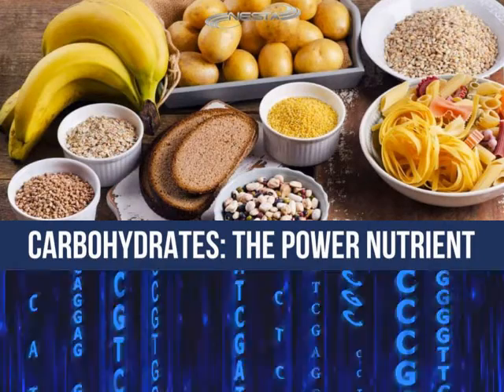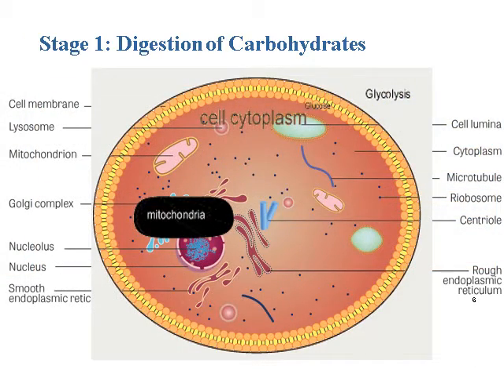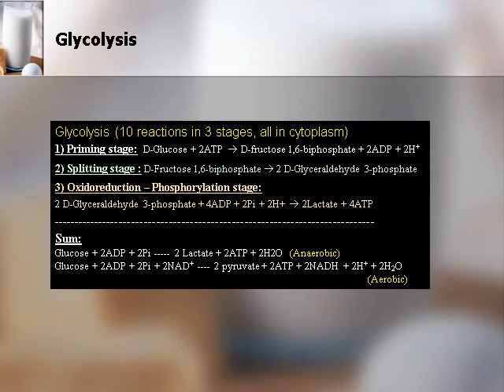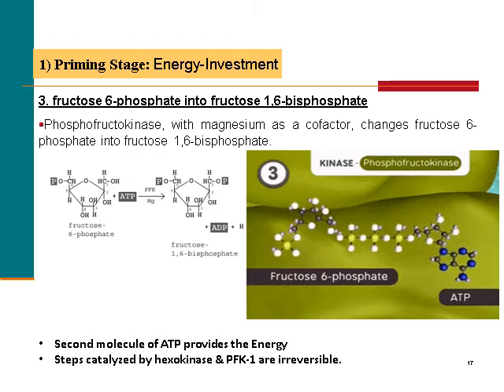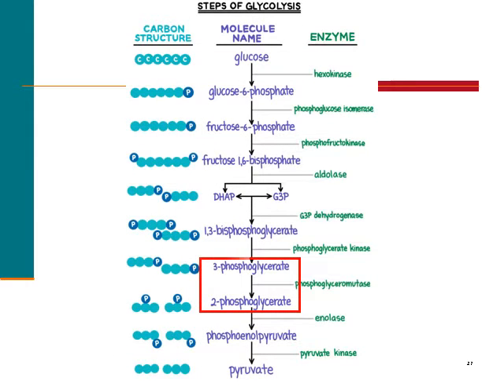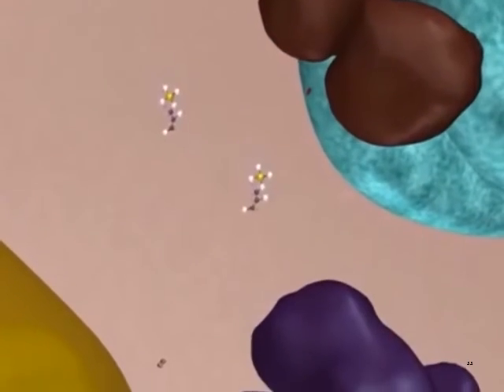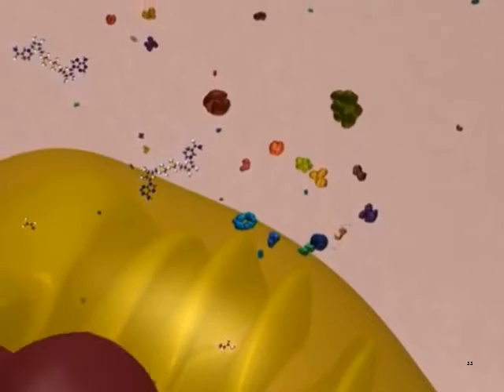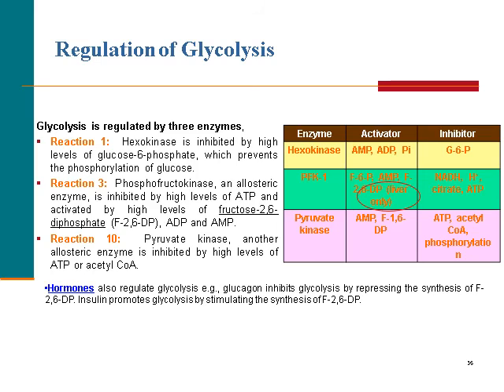Carbohydrate Metabolism 1. Glycolysis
Glycolysis is the process in which one glucose molecule is broken down to form two molecules of pyruvic acid (also called pyruvate). The glycolysis process is a multi-step metabolic pathway that occurs in the cytoplasm of animal cells, plant cells, and the cells of microorganisms.